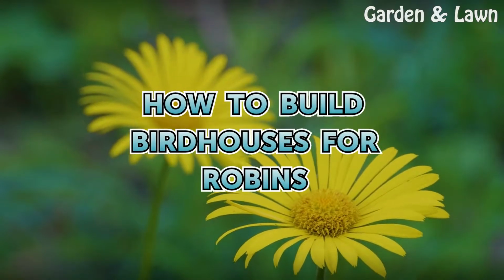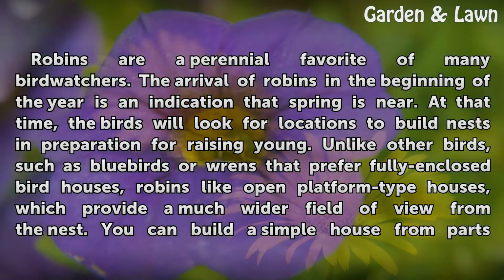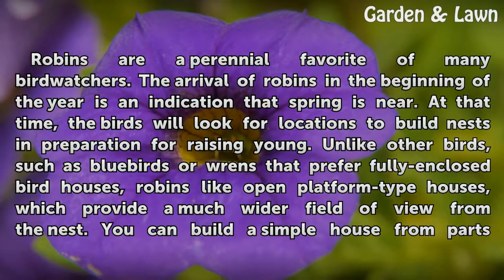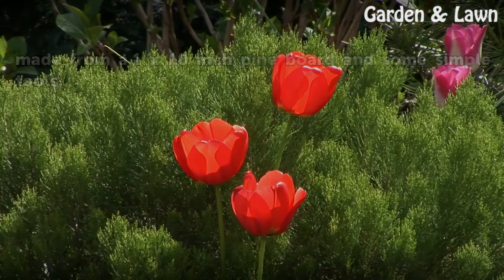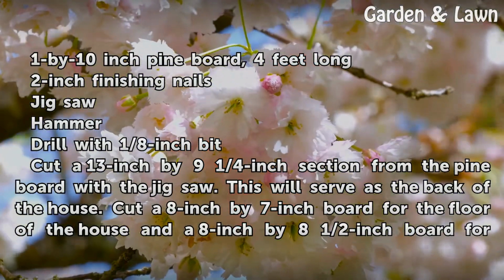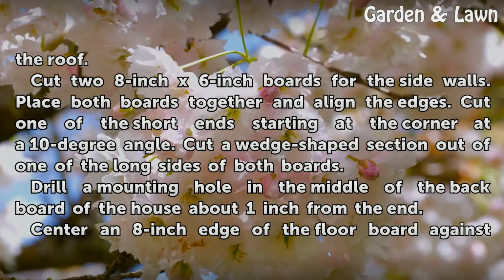How to Build Birdhouses For Robins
How to Build Birdhouses For Robins. Robins are a perennial favorite of many birdwatchers. The arrival of robins in the beginning of the year is an indication that spring is near. At that time, the birds will look for locations to build nests in preparation for raising young. Unlike other birds, such as bluebirds or wrens that prefer fully-enclosed...

Table of contents How to Build Birdhouses For Robins
Things You'll Need 00:51